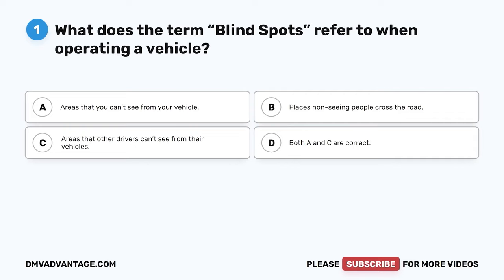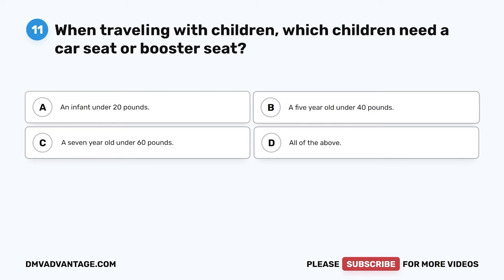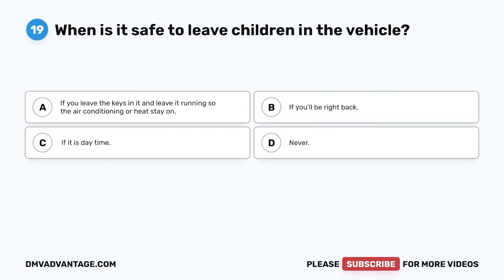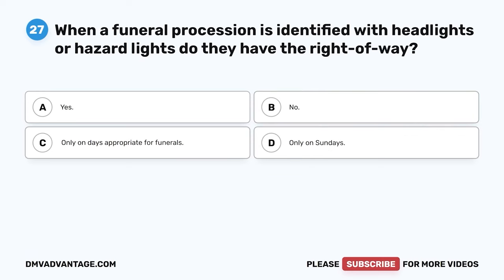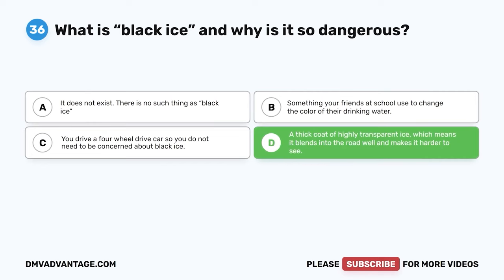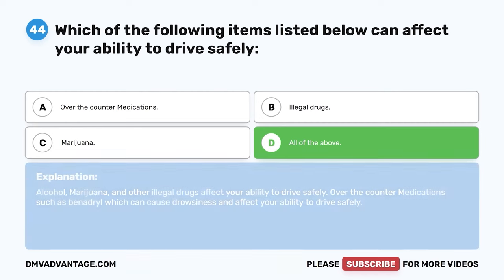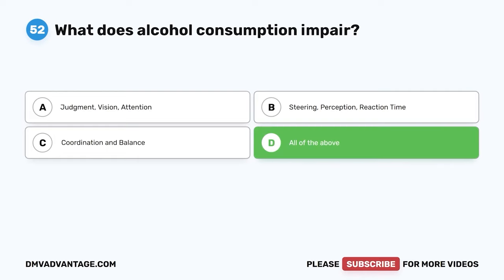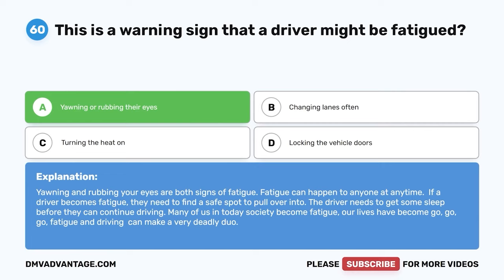Florida DMV Written Test 2023 (60 Questions with Explained Answers)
Every Florida resident who operates any motor vehicle must have a driver license or learner’s permit. The DMV written test covers the contents of the Florida DMV Driver’s Manual. It contains questions on Florida road signs, traffic laws, and rules of safe driving. The Florida DMV written knowledge test consists of 60 questions. To pass the FL DMV test, you must correctly answer at least 48 questions (80%). Practice with this sample test to familiarize yourself with the format of the Florida driver's license test.